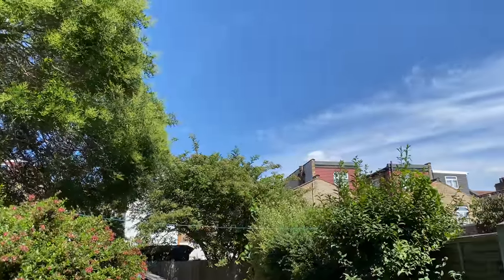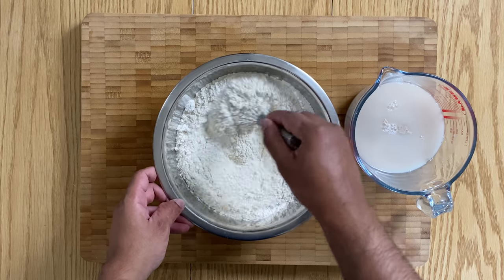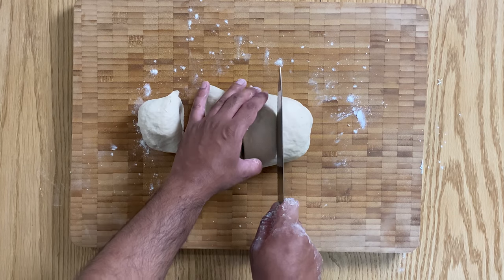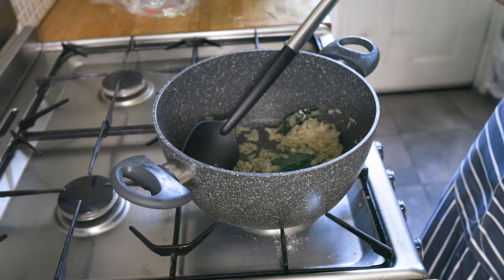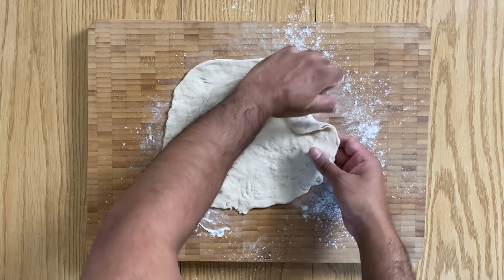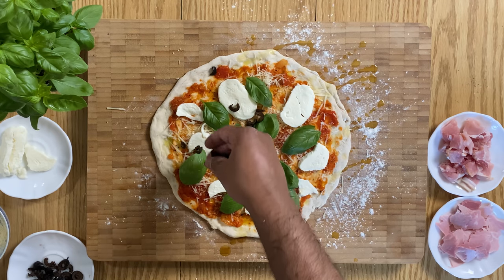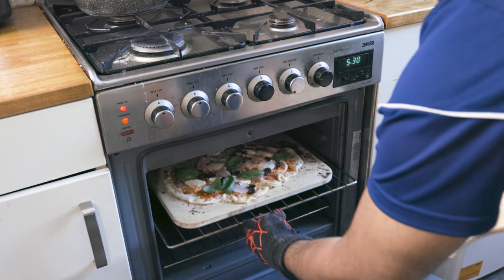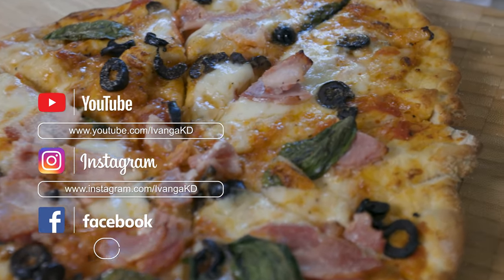The Perfect Pizza!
Makes 4 pizzas

Ingredients
Pizza dough
 • 500g Strong White (Type 00) Flour
 • 1 tsp of salt
 • 300ml lukewarm water
 • 1 sachet (7g) dried active yeast

Marinara Sauce
 • 2tbsp Olive oil
 • 1 Grated Onion
 • Finely chopped Garlic (2-3 large cloves)
 • 2-3 Bay leaves
 • Few sprigs of Thyme (1-2tsp)
 • 1-2tsp Oregano
 • 1 Chopped Tomato tin
 • 1/2 Tin of Water

Margherita toppings
 • Marinara Sause
 • Olive oil
 • Parmesan cheese
 • Mozarella
 • Basil

Capricciosa Toppings
 • Marinara sauce
 • Olive oil
 • Parmesan cheese
 • Mozarella
 • Bacon
 • Ham
 • Mushroom
 • Olives
 • Basil

Method
 1. Add the yeast to the lukewarm water, and mix well. Set aside to bloom for about 15mins
 2. In a bowl, whisk together the flour and salt, and then make a well.
 3. Add the yeast mixture to the flour, and start combining with the end of a wooden spoon. Start using your hands, and knead on floured surface, once the mixture comes together.
 4. Divide the dough into 4 equal portions, and set aside on a floured tray/surface. Sprinkle some flour onto the tops, and cover with a damp cloth to prove for 1 to 2 hours, until dough balls have doubled in size.
 5. Whilst waiting for the pizza dough to prove, in a pan heat some olive oil, and add your onions, garlic and herbs. NOTE: don't fry onions, instead sweat them!
 6. Once your onions gain a bit of colour, and are softened, add the chopped tomatoes, and continue to stir until tomatoes have softened. Then add a half-tin full of water, and set aside to cool once sauce has thickened.
 7. Once pizza dough balls have proven. Generously flour your work surface, and shape your pizza base by stretching the dough out. NOTE: If a hole forms in the middle of the base, pinch a piece from the side of the dough, and tack it onto the hole. Once about 25-30cm in diameter, press down with your fingers all around near the edge of the dough base.
 8. Add your toppings starting with marinara, olive oil, parmesan, mozzarella, olives, basil, ham, bacon, and mushrooms
Bake in a preheated oven at 350C/570F for about 8mins, and enjoy whilst still warm!NOTE: Insert your pizza stone, or flipped tray/tin, when preheating oven to ensure best outcome!

Cooking Gear
Pastry Bowl
Pizza Stone